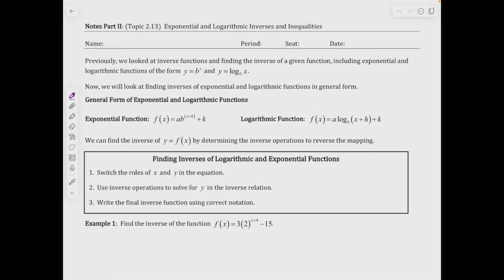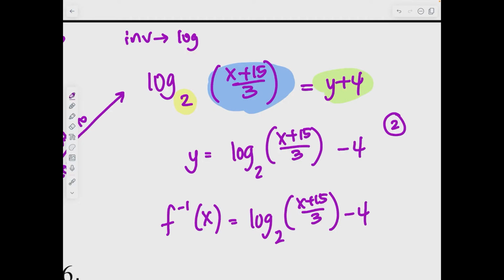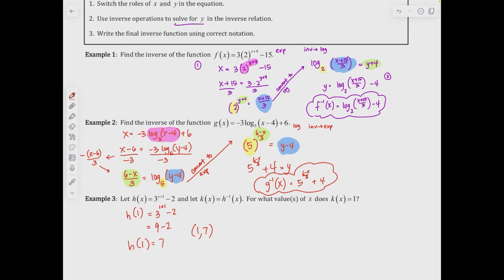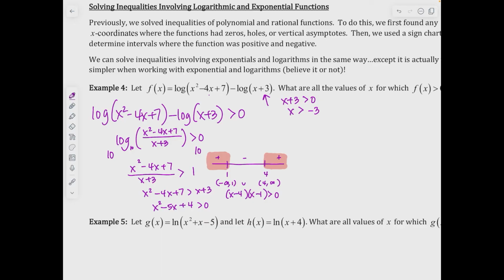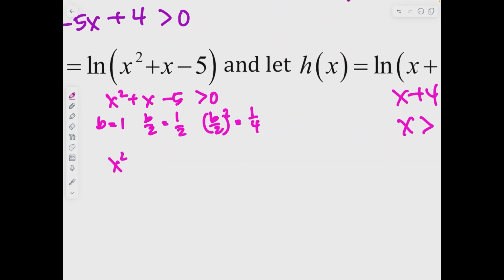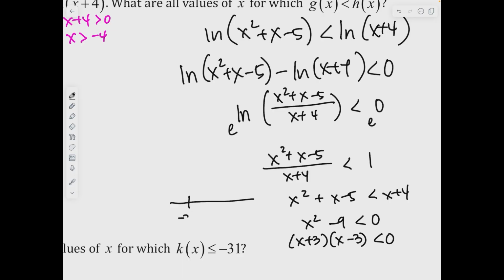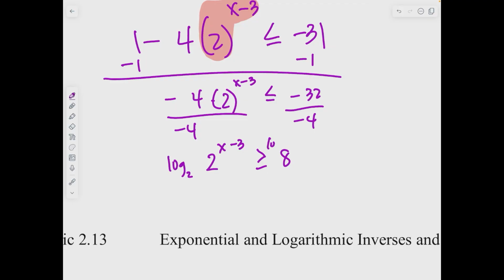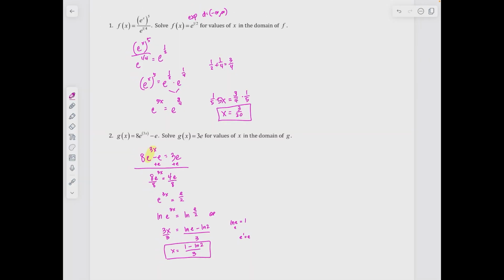APPC 2.13 pt2 Notes